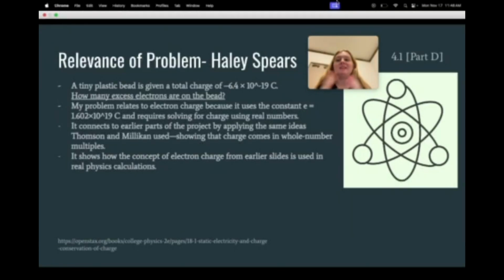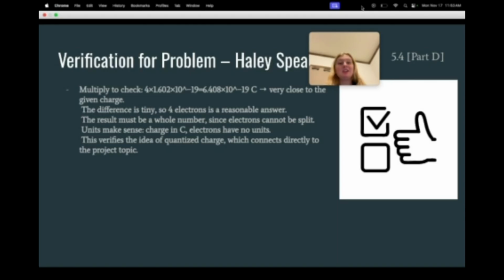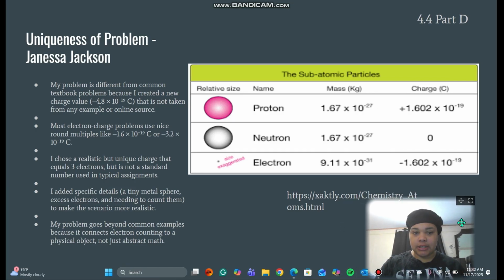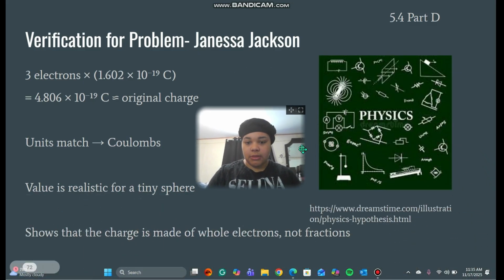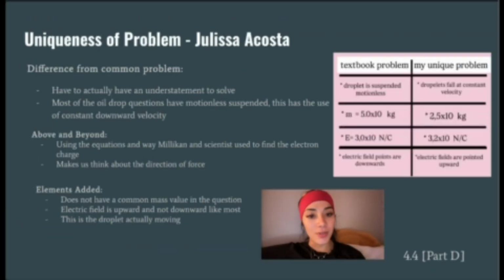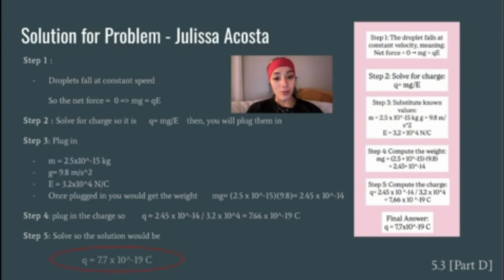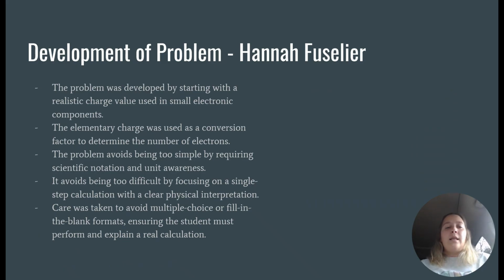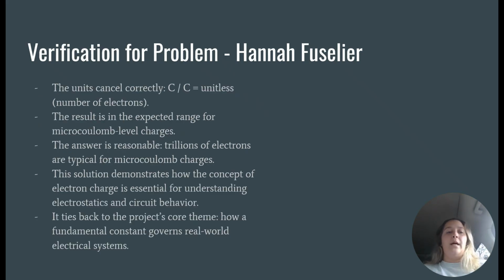Lab Part D